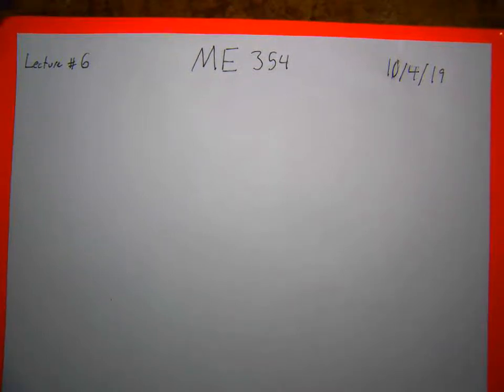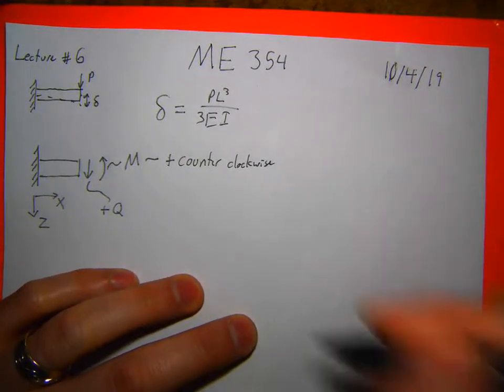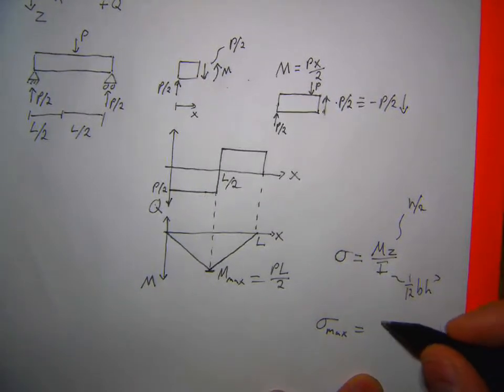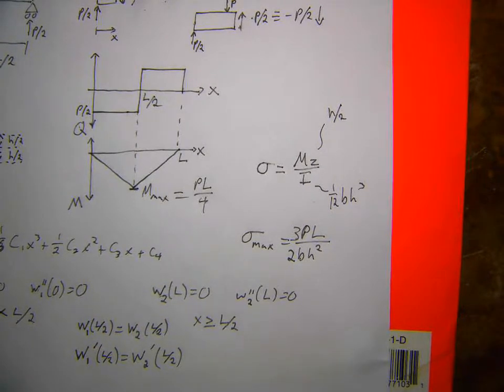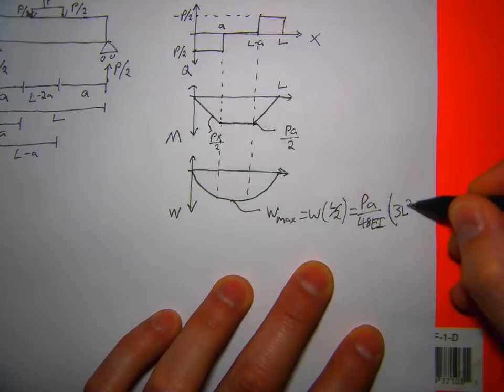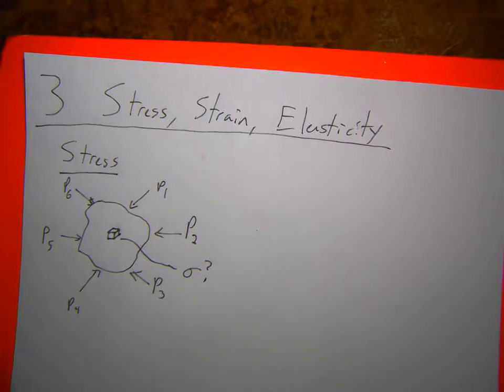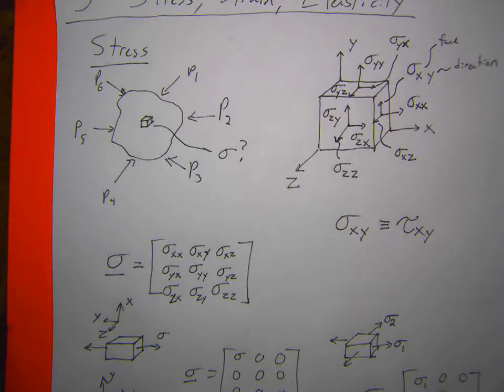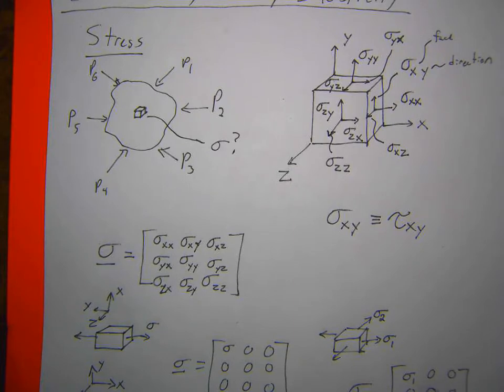ME 354 Lecture 6 - 10/4/19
Beam bending and stress